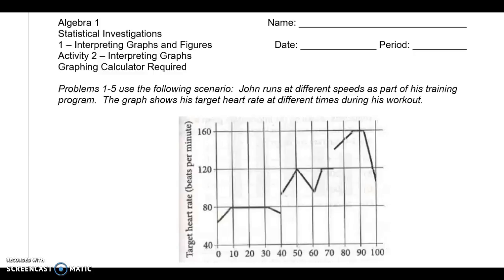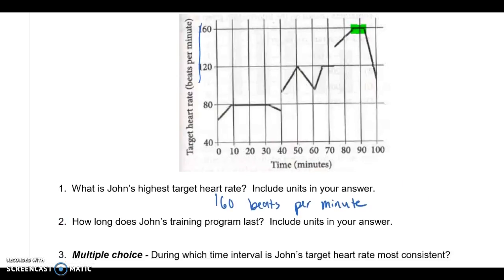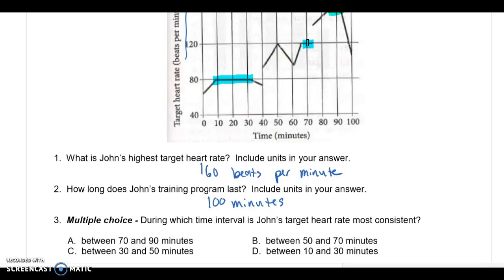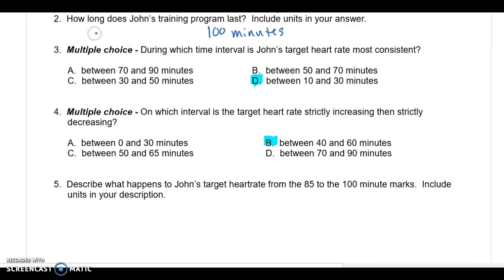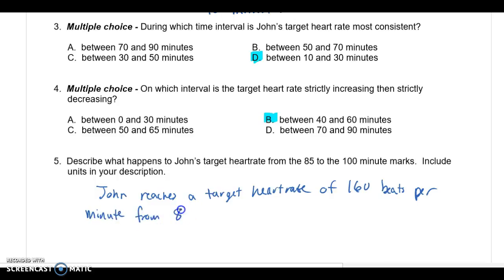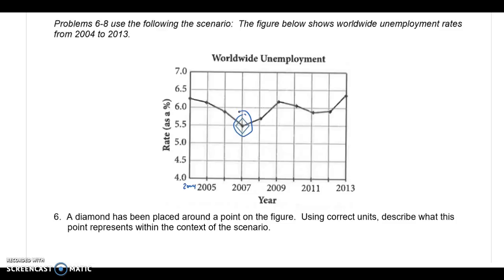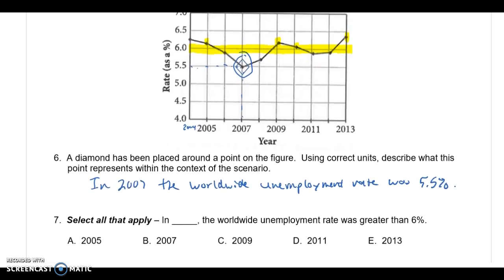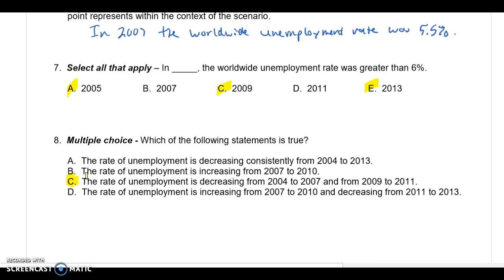Section 28 - Interperting Graphs and Figures Part 2